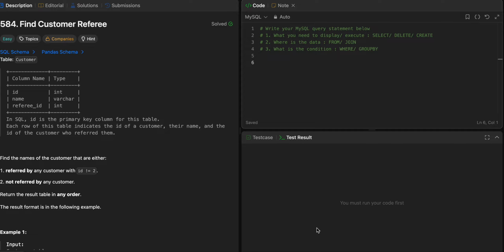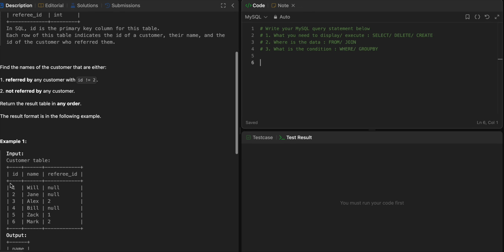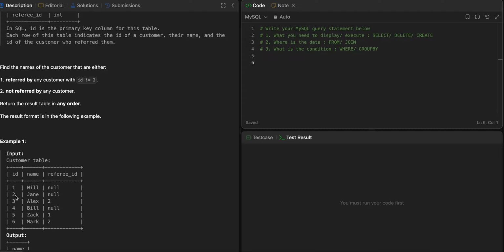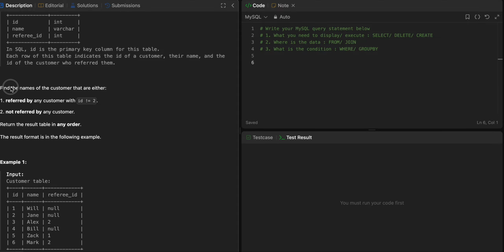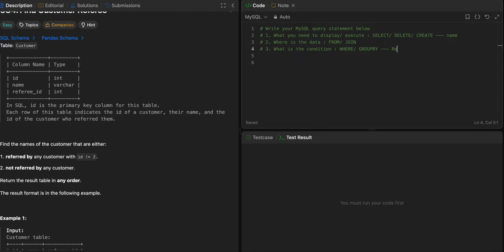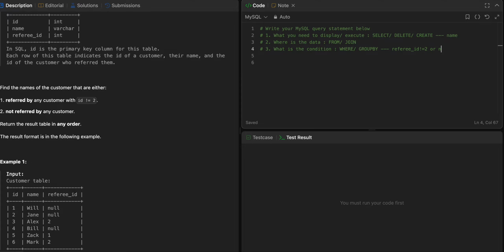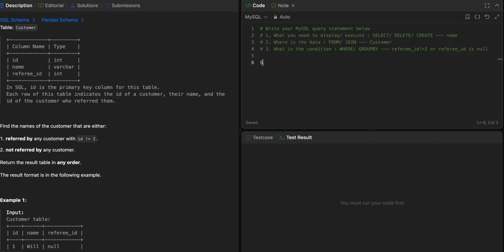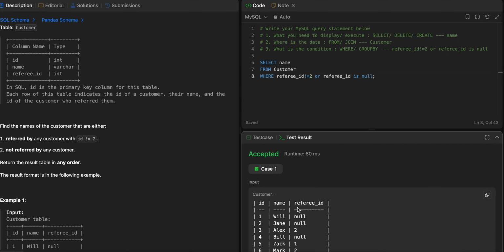DAY 1/ Challenge 2 (SQL 50 Leet Code- 584) of 21 days SQL Coding Series - Learn SQL within 30 days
🚀 Day 1 – 21 Days SQL Coding Series
📌 Problem: LeetCode 584 – Find Customer Referee
🎯 Challenge: Q.2 of 105 SQL Queries

Welcome to Purple Learn — where you master SQL, Python, and AI through structured, real-world challenges!

In today’s video, we solve one of the most important beginner SQL problems from the LeetCode SQL 50 list. This problem helps you understand how to filter data using conditions and handle NULL values effectively.

🔥 **Series Roadmap**
📅 Day 1 / 21 — SQL Foundations
📊 Question 2 of 105 SQL Queries
🎯 Goal: Crack SQL Interviews & Build Strong Fundamentals